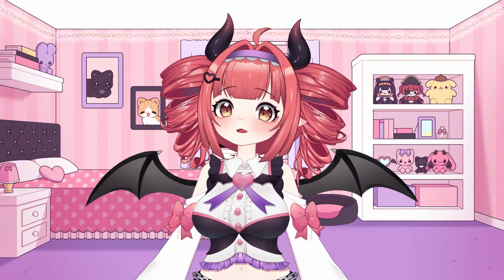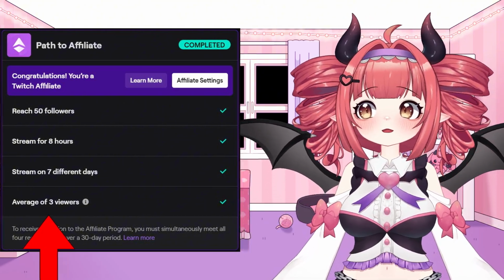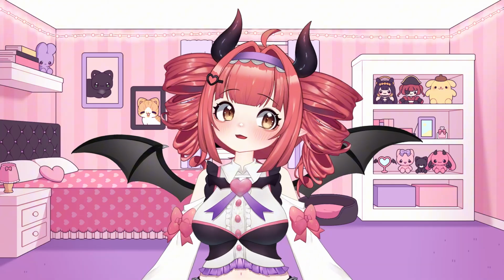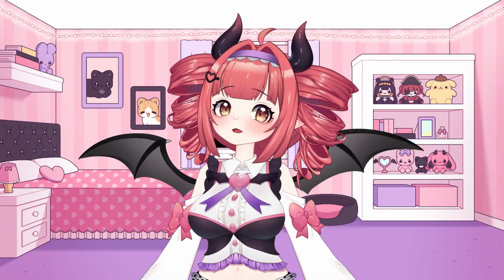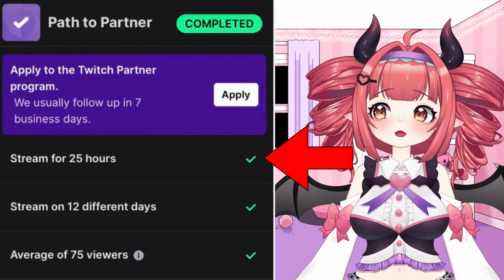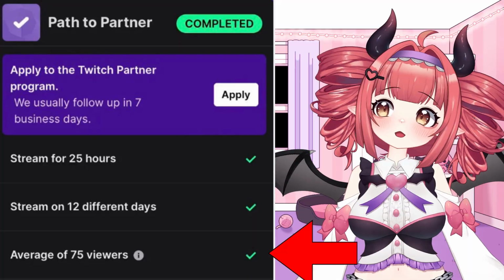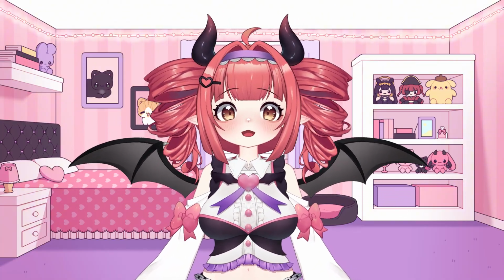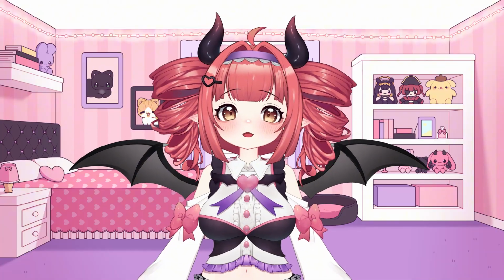Twitch Affiliate vs. Partner: What’s the REAL Difference?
Curious about the differences between Twitch Affiliate and Partner? Wondering what it takes to reach each milestone? In this video, I break down everything you need to know! From the requirements to the perks, I’ll guide you step-by-step through both levels. Plus, I’ll share my hot take on the new Twitch Partner guidelines and whether raids really make a difference.

Use code CHUUGG to save 10% on GamerSupps and support my content!